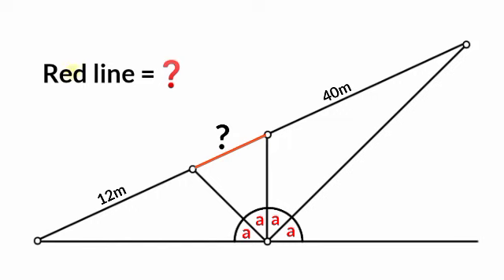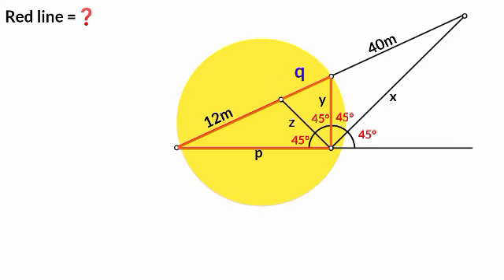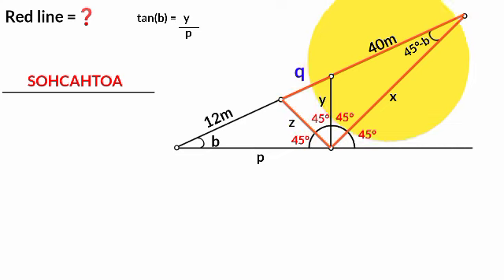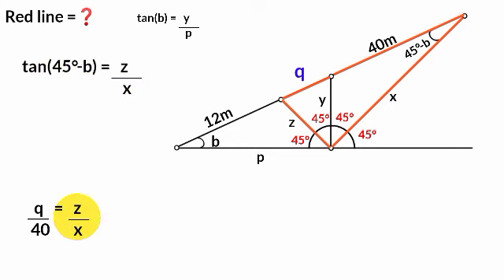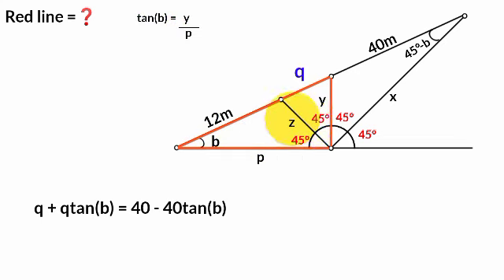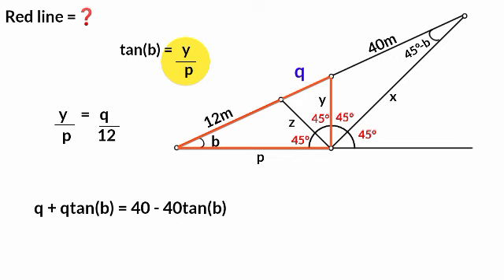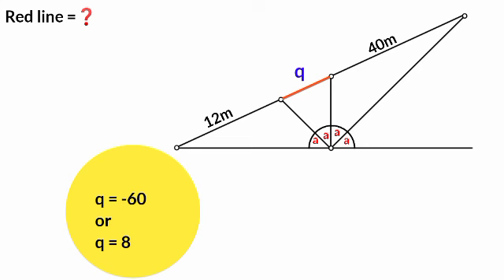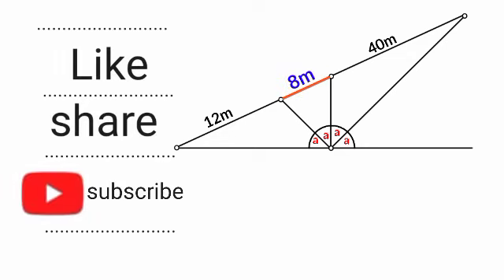the best method for finding the length of Red? | (Fun Geometry Problem)